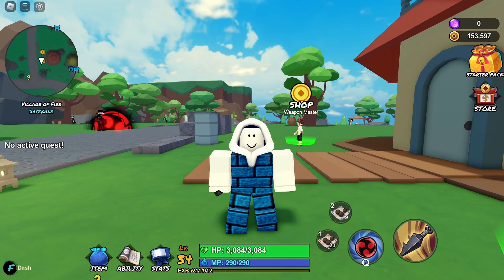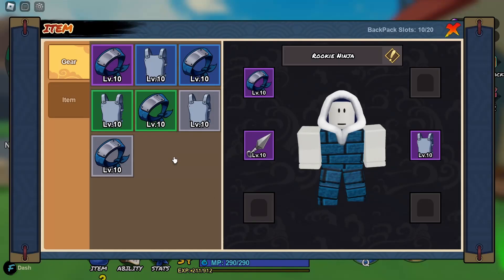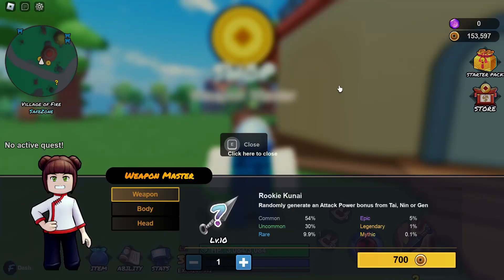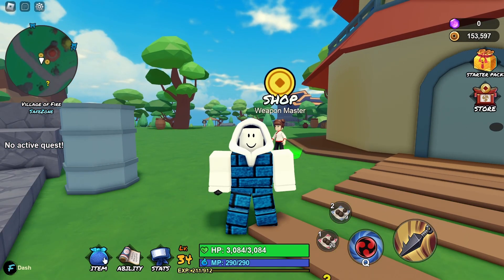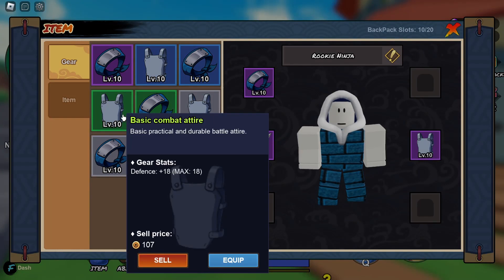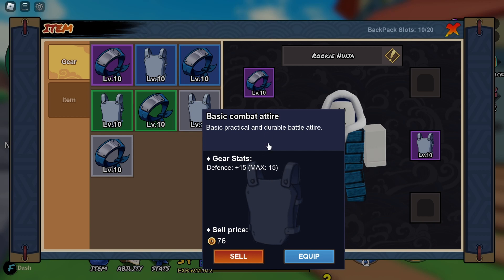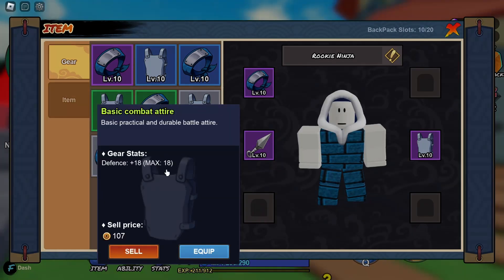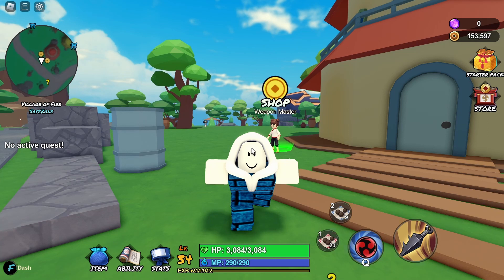Uncommon Basic Combat Attire | Roblox NinjaLand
Game: NinjaLand